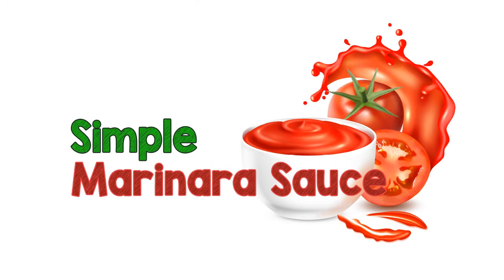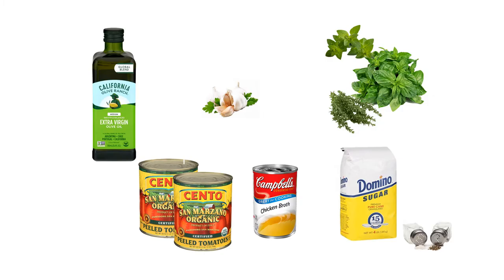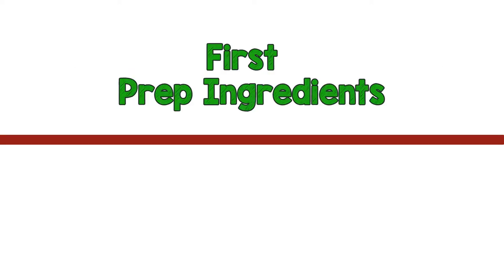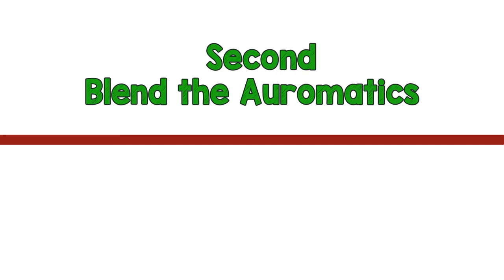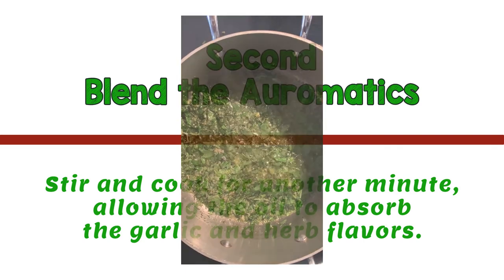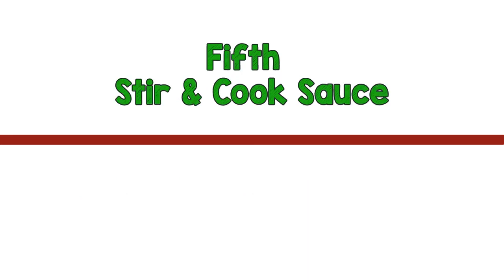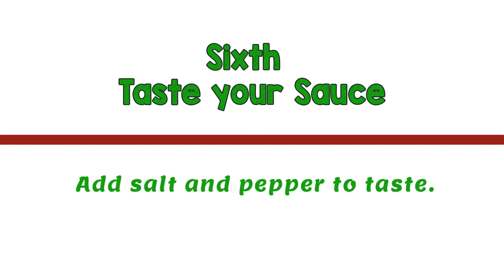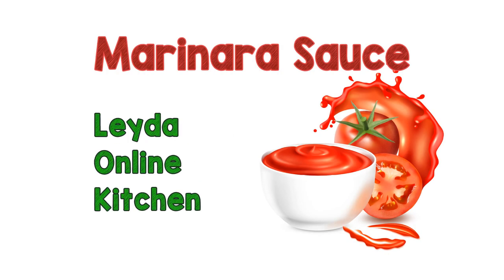Simple and Cheap Marinara Sauce Recipe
How to make simple Italian marinara sauce in less than 20 minutes.